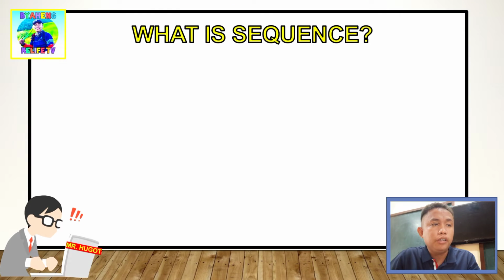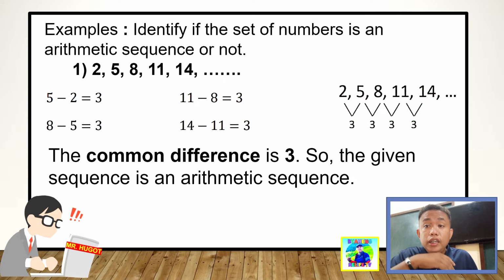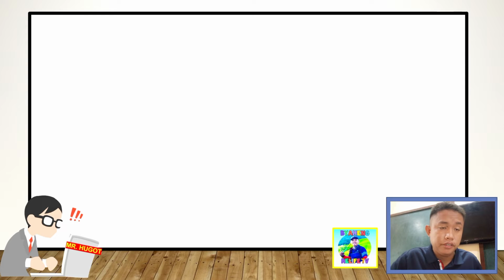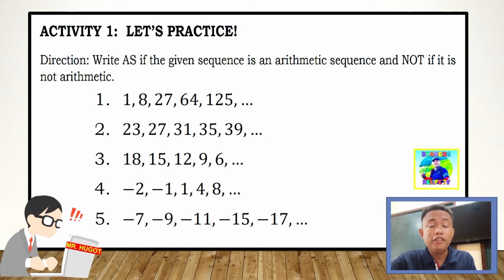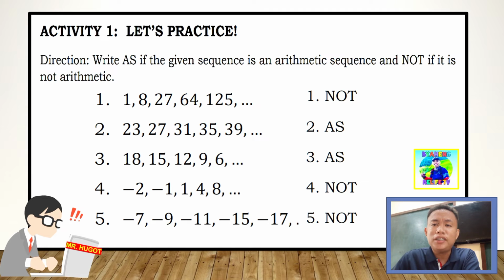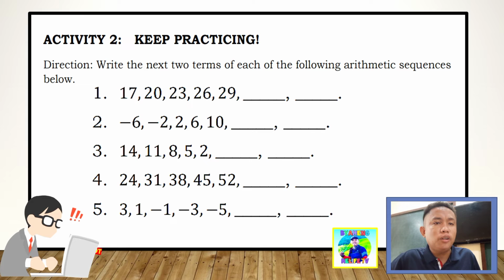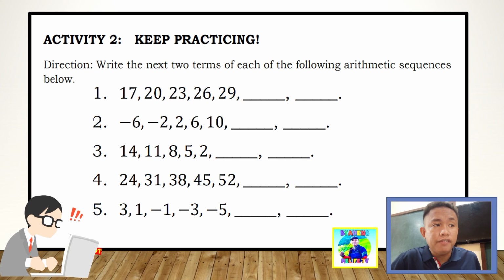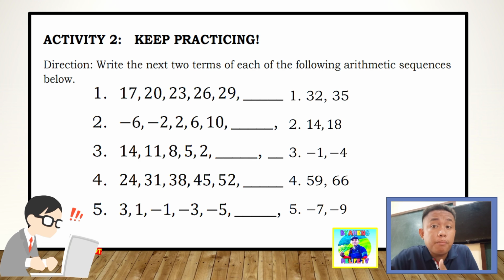Determining the Common Difference of an Arithmetic Sequence (Tagalog)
Like our Page : Hugot Sipnayan

Hi! Welcome po sa Hugot Sipnayan, your MathKahugot!

Feel free to use my videos for your homeschooling, online class, tutorials para sa inyong mga student. Sana po ay magustuhan at makatulong po sa inyong mga students.

For video request, suggestion and even correction about the content of this video, kindly comment it below.

Maraming salamat po sa inyong lahat! – Sir Jayvee
Godbless! Mabuhay po tayong lahat.
Salamat po sa suporta! :)

Most of them are made by yours truly. :)

God bless and Thank you :)